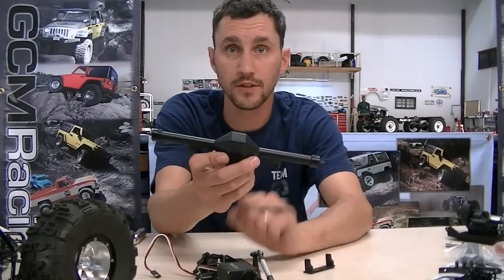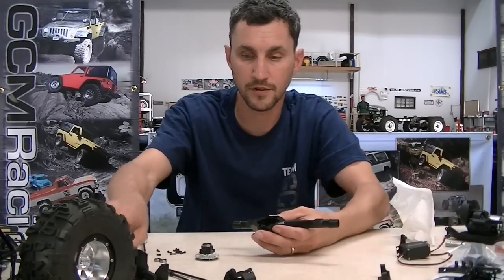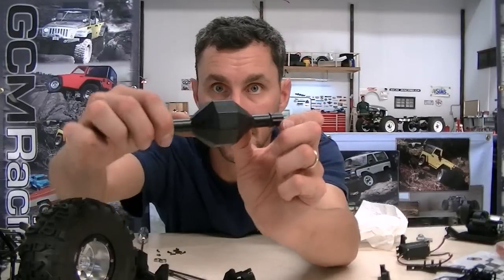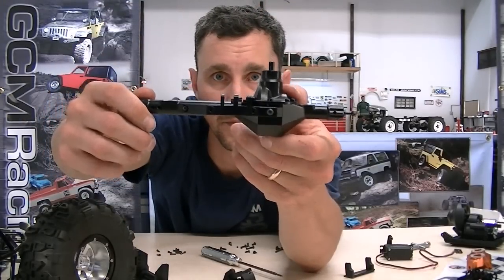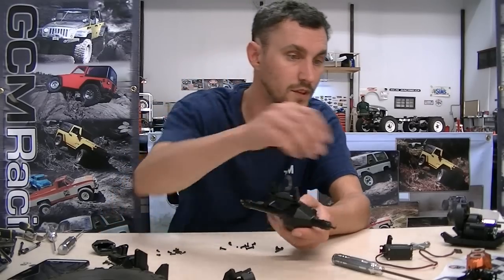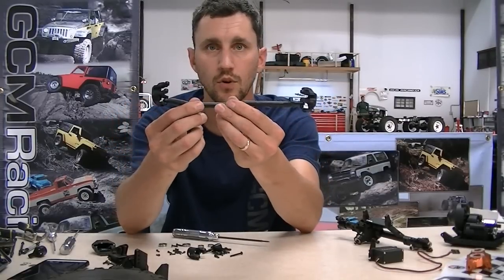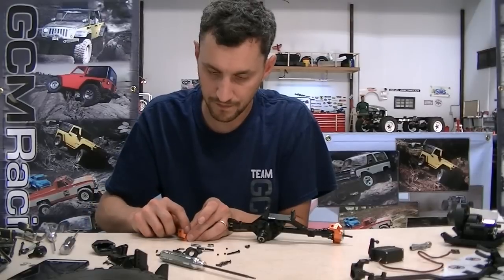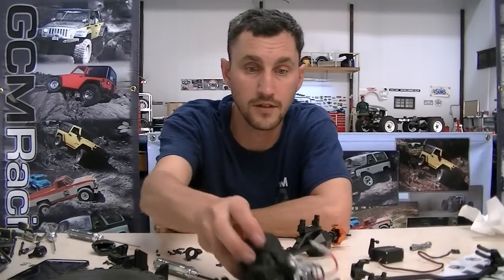MattZilla U4 Build Series Part 3-Diamond Wraith Front Axle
On to the Front axle buildup... We're using MattZilla's U4 frame, and tons of SSD parts.